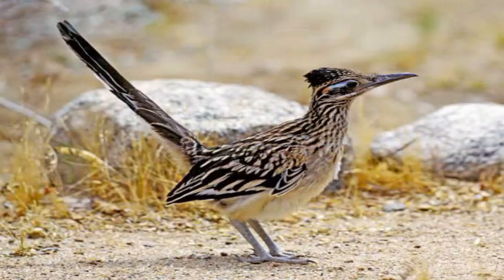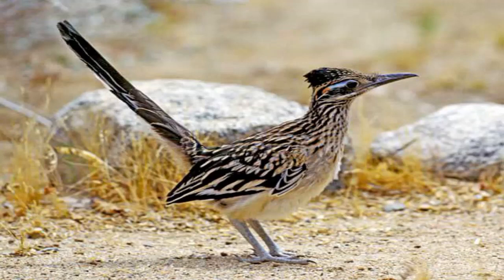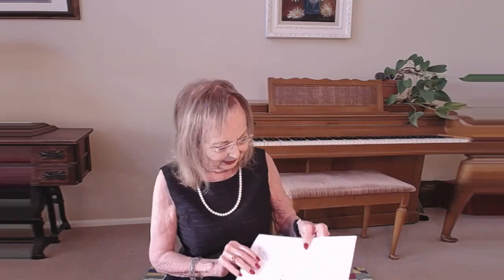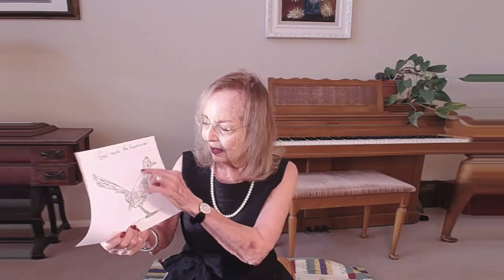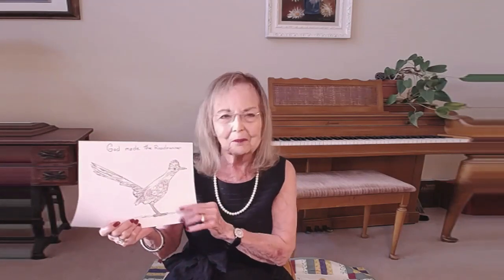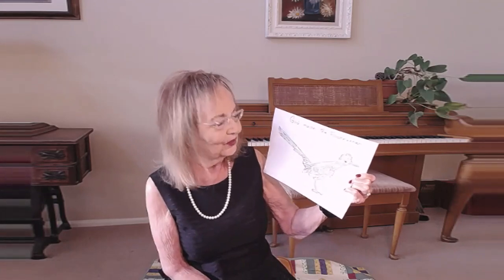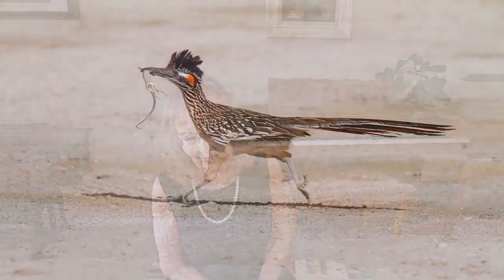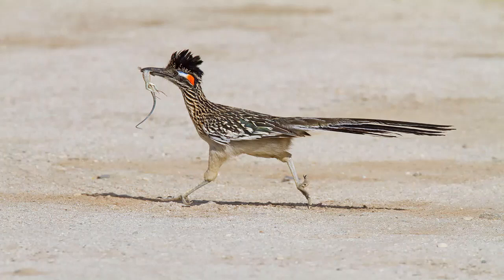Grammy's Nature Nugget -- Roadrunners Nov 14, 2020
What a funny bird -- a Roadrunner!  He runs most everywhere he goes, eats snakes and lizards!  In this video, Grammy tells us all about this very unique creation of God.